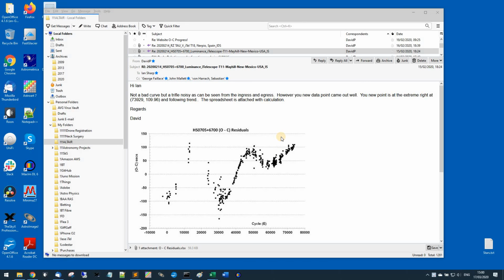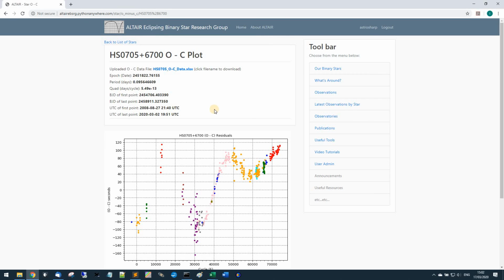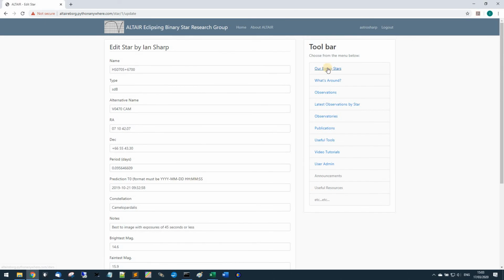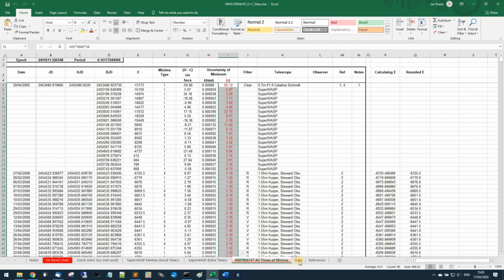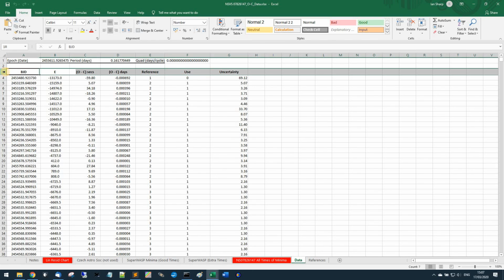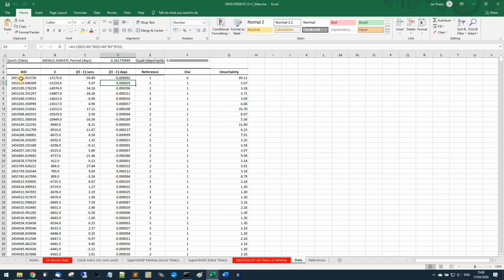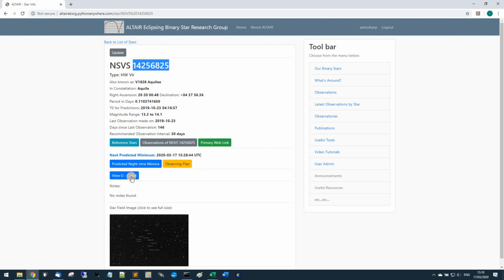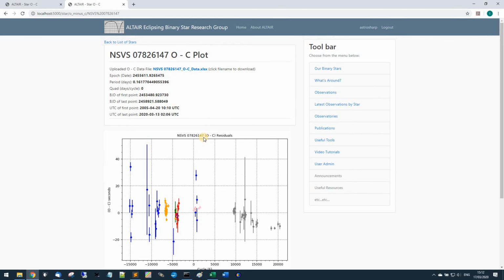ALTAIR Website - O - C Plots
How to create O - C data spreadsheets and upload them